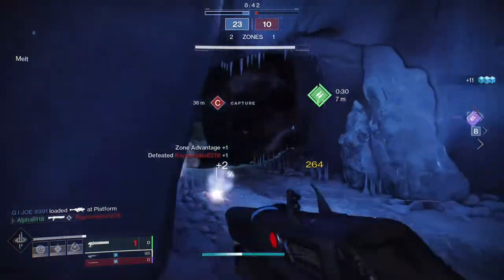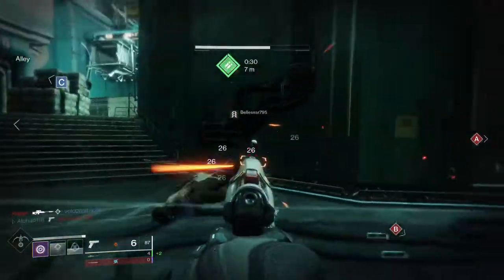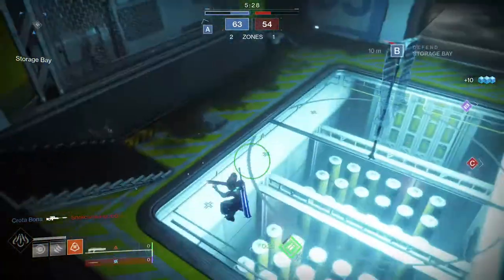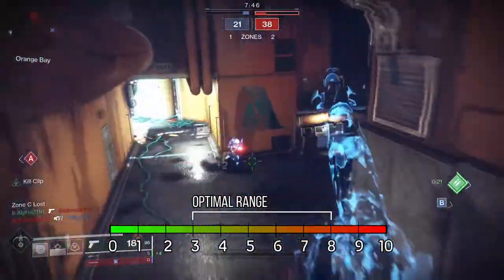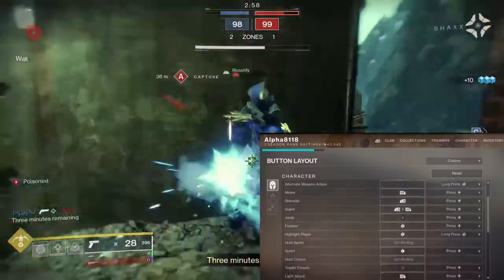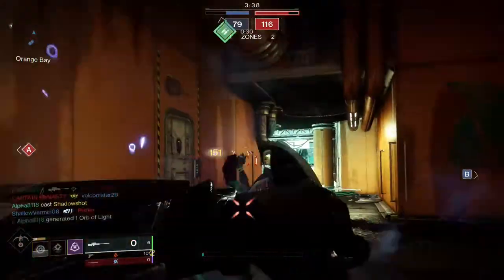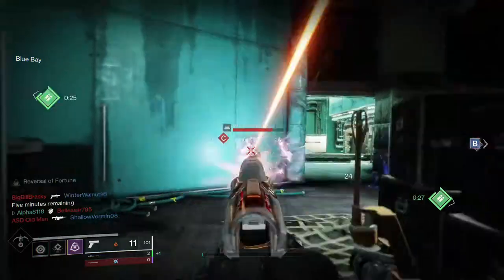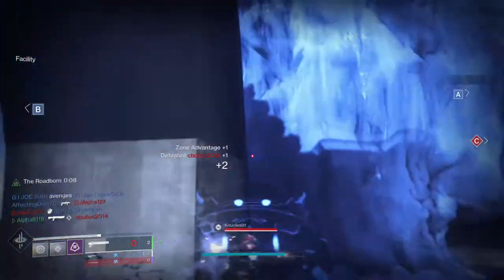Fix Your Settings | Fundamentals of Crucible (Ep. 1)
This video marks the beginning of the Fundamentals of Crucible series, a video playlist in which I will be going over many of the key topics to becoming a top-tier crucible player. With 3,800 hours of personal Destiny playtime, my hope is to condense all that experience into bite-size chunks to help you improve.

This video's topic: configuring your settings properly.